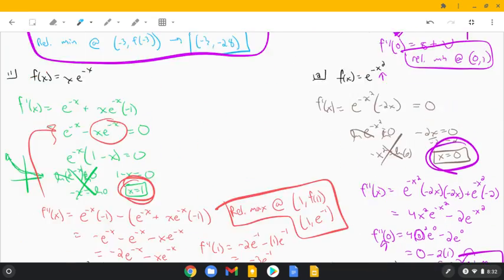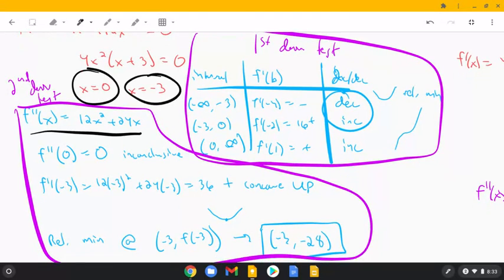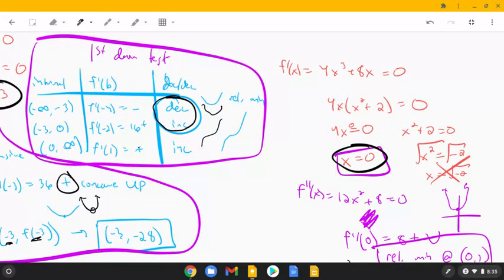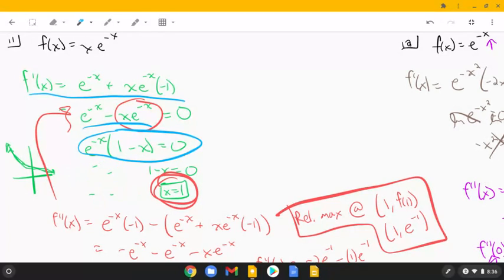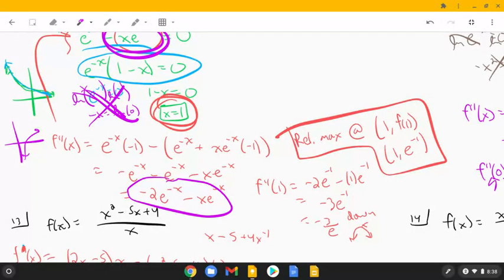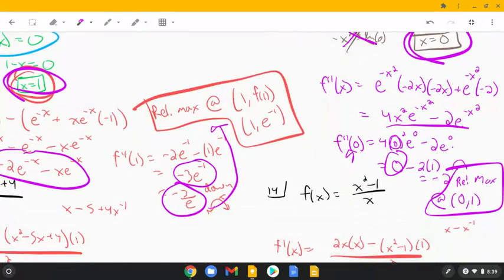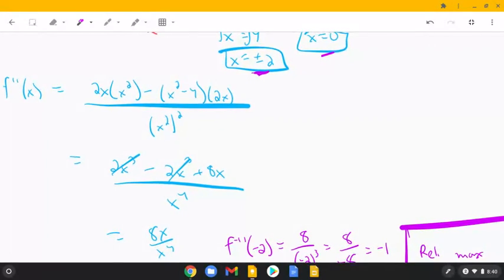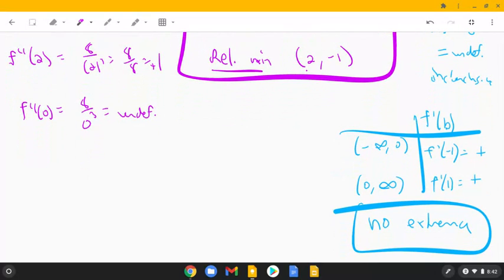SOLUTIONS - Pg. 257 = 9-14